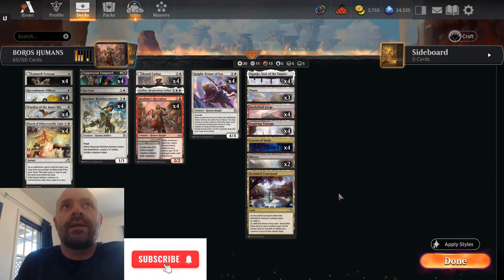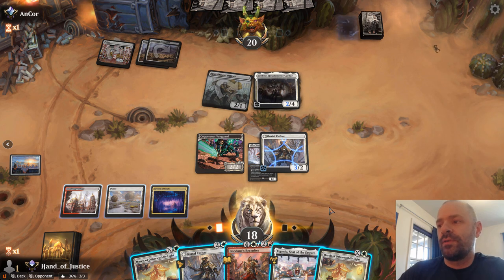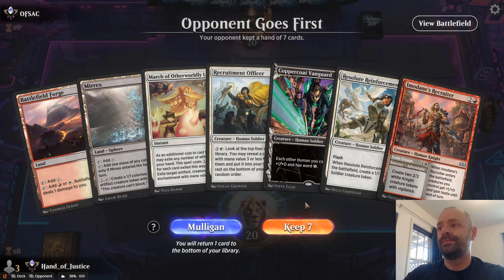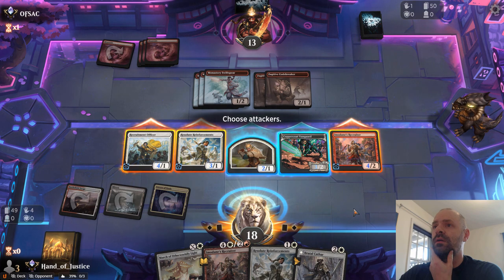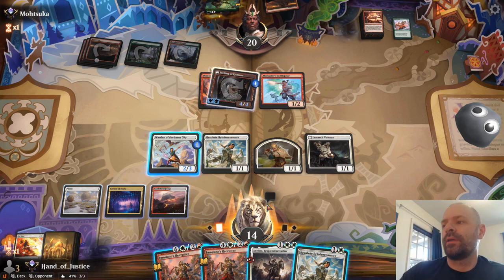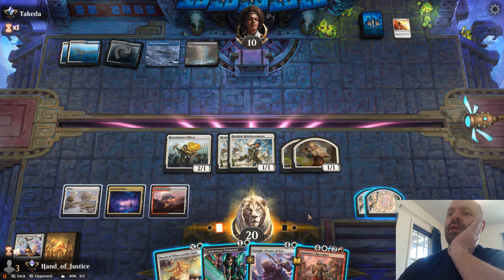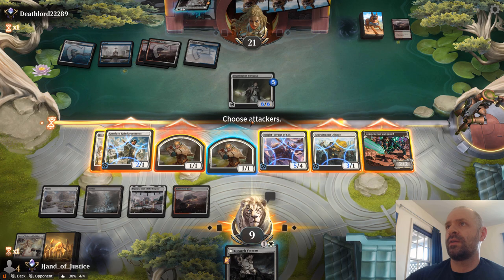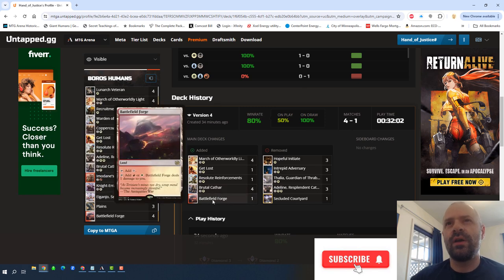BOROS HUMANS🔥☀️LADDER CLIMB TO MYTHIC🔥☀️STANDARD BO1 MTG ARENA OUTLAWS OF THUNDER JUNCTION OTJ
Timestamps:
00:00:00   Intro & Deck Updates
00:04:56   Game 1 VS Orzhov Humans
00:13:57   Game 2 VS Mono Red Aggro
00:19:00   Game 3 VS Mono Red Aggro
00:25:47   Game 4 VS Azorius Control
00:31:06   Game 5 VS Azorius Heroic/Pump
00:39:13   Deck Stats & Outro